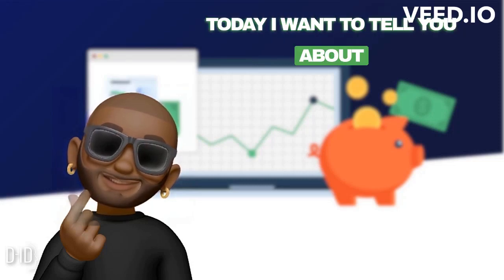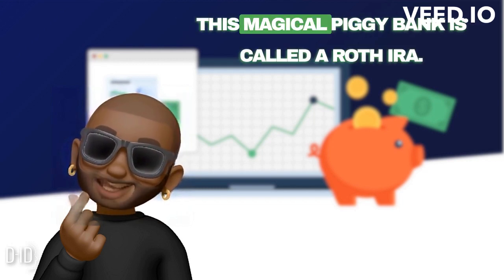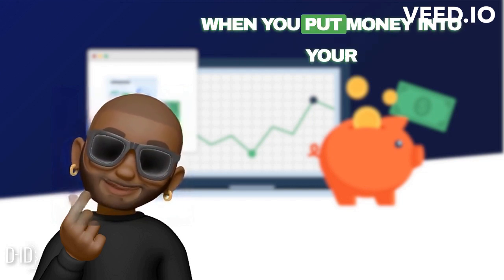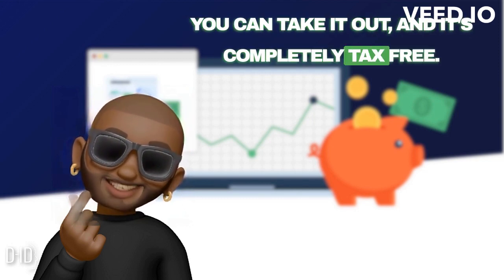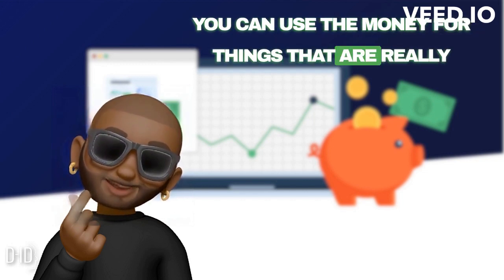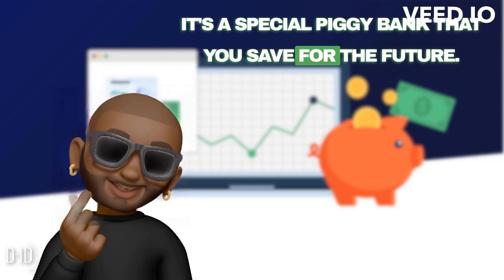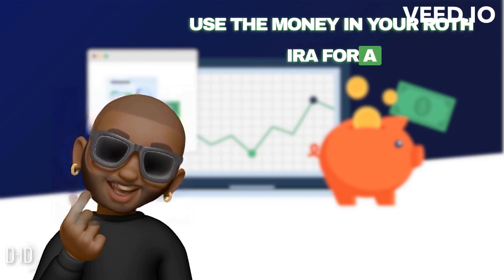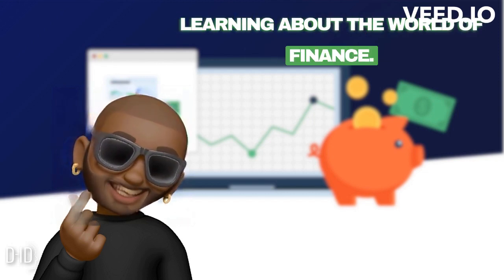Saving Superpowers: Discover the Roth IRA!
In this exciting video, join us as we unveil the "Saving Superpowers" of the Roth IRA! Dive into the world of finance and discover how this powerful tool can help you secure your financial future. From tax-free growth to long-term investments, we'll explore the secrets of the Roth IRA and empower you with the knowledge to make smart money decisions. Don't miss out on this opportunity to unlock your financial superpowers and embark on a path towards financial freedom. Get ready to discover the Roth IRA and unleash your saving superpowers!